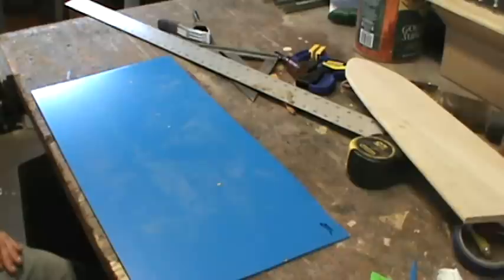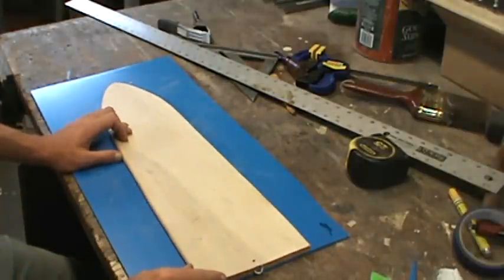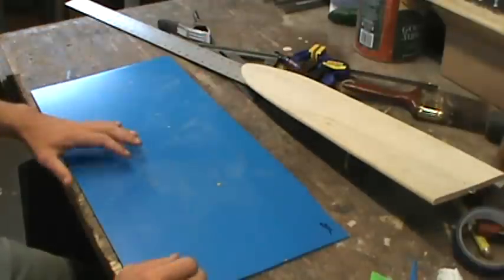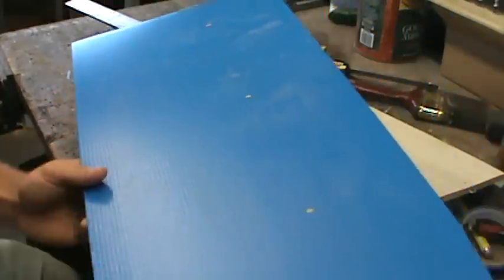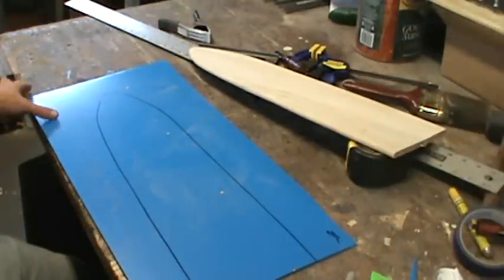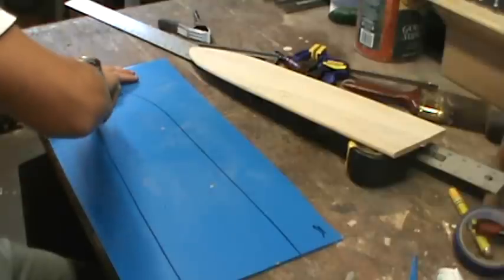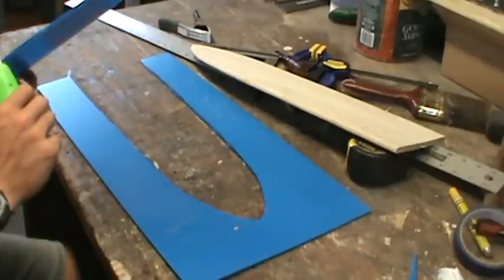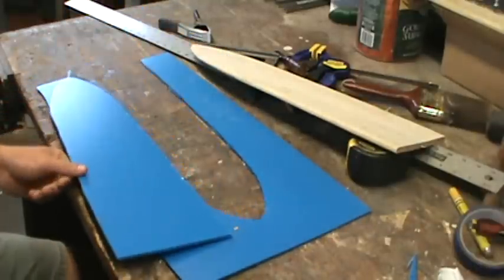Muskrat stretchers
Cheap way to make muskrat stretchers.